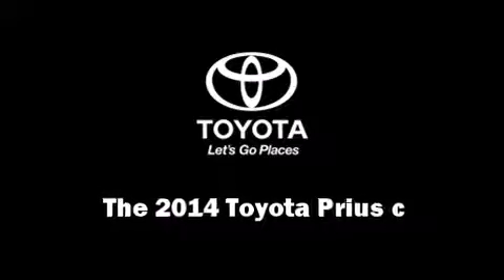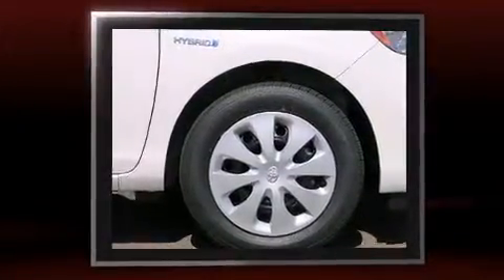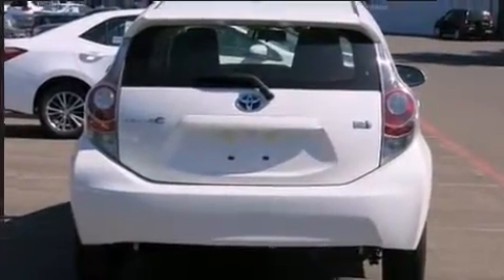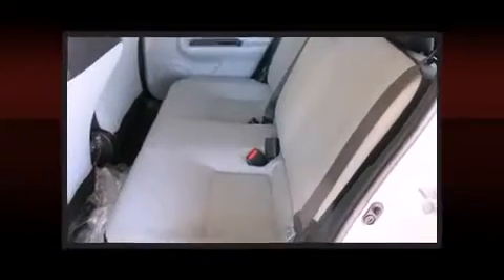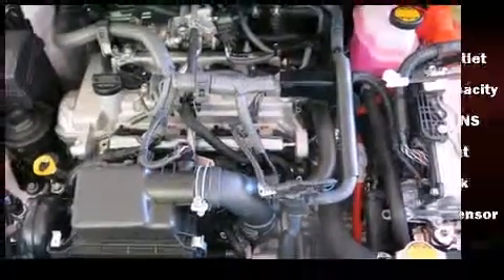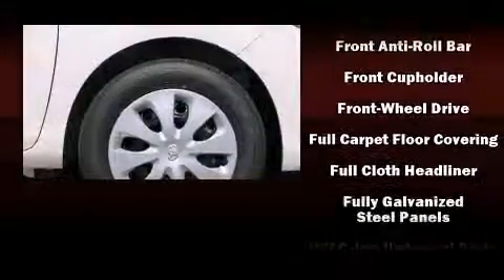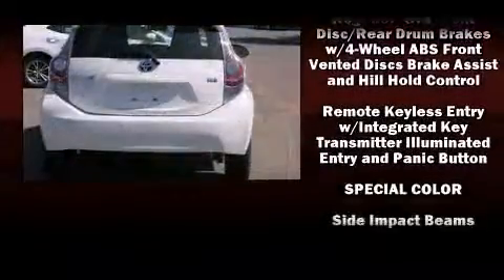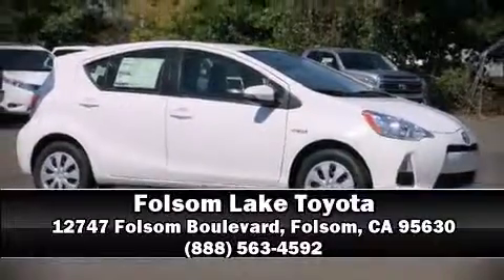2014 Toyota Prius c 5dr HB One in Folsom, CA 95630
Step into the 2014 Toyota Prius c. It features a front-wheel-drive platform, an automatic transmission, and an efficient 4 cylinder engine. Toyota paid particular attention to efficiency and practicality with the following features: a rear window wiper, a trip computer, air conditioning, power door mirrors, power windows, remote keyless entry, and much more. Storage solutions are integrated throughout the interior, demonstrating thoughtful attention to detail. You and your passengers will enjoy the stereo system, which includes a CD player with MP3 capability, steering wheel mounted audio controls, and 4 speakers, providing excellent sound throughout the cabin. Toyota also prioritized safety and security by including: head curtain airbags, front SIDE impact airbags, traction control, brake assist, a panic alarm, and ABS brakes. Electronic stability control stands out as a technologically savvy innovation, keeping you better connected to the road. Our sales reps are knowledgeable and professional. We'd be happy to answer any questions that you may have. We are here to help you.